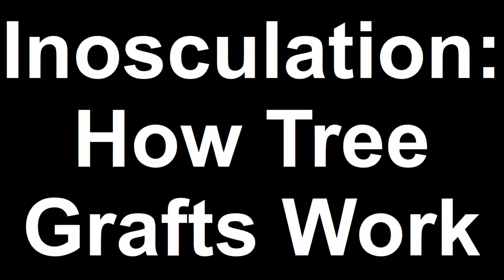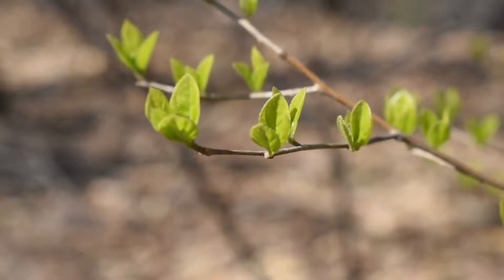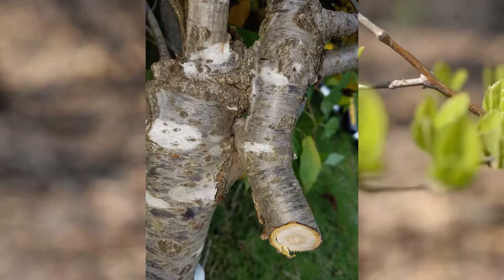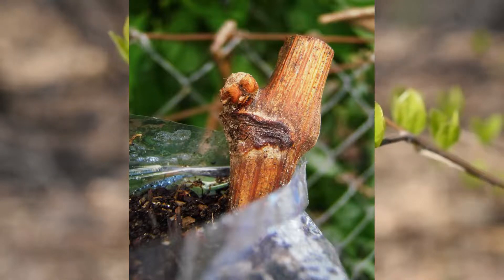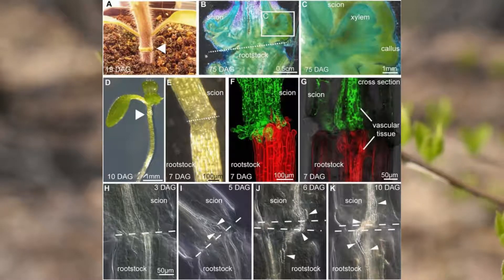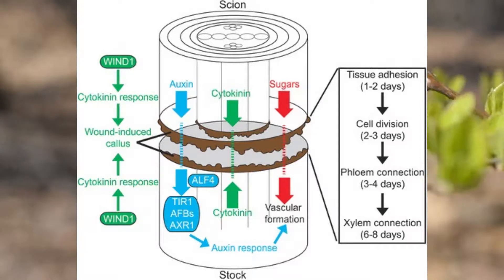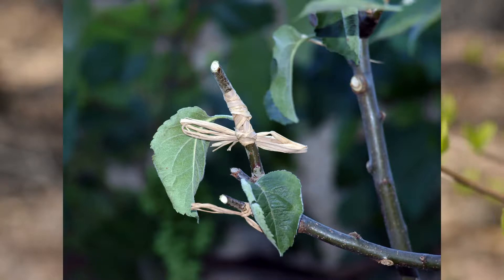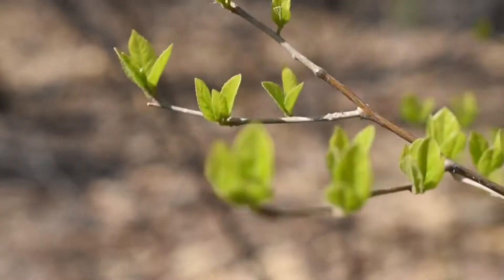Bonsai: How trees fuse together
Bonsai trees are slow growing. It can take years, decades and even longer to achieve a good bonsai tree. There are very few ways to mitigate this delay.

The slow growth of some species can also contribute to branches missing from important places in certain specimens.  A good formal upright should be structured in a specific way. That is left, right, back branches in a repeating order.  Other styles have specific requirements.

With limited branches and slow growth most bonsai take a long time to grow.

What if there is a way to get around this problem?

Grafting and similar achieves just that.

Grafting is a way to take branches from one tree. You than transplant these to another tree. This can replace or make new branches in places where they are needed but already present. It can also accelerate the development of branches.

Another option is to graft trunks. This takes 2 or more trunks and fuses them together. It adds mass to the trunk which would otherwise take years to achieve.

The problem with grafting is among other things the risk. Not all grafts take. Some cause damage when they fail. Some can cause tree death.

Why and how this happens is not entirely clear. There is a body of evidence that explains some of the biochemical processes. These models are not great at predicting success.

The best grafts are in fact clones from the parent stock.